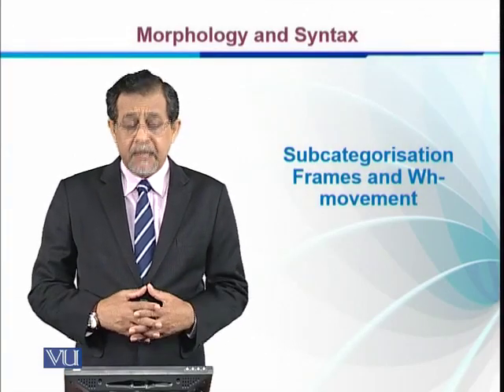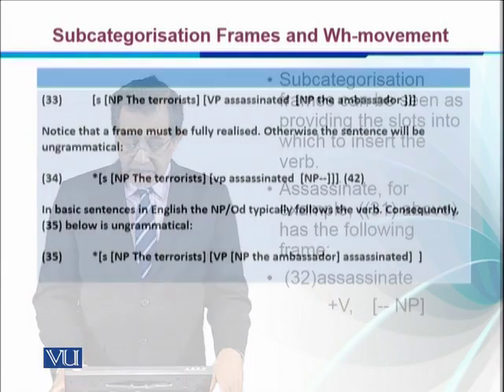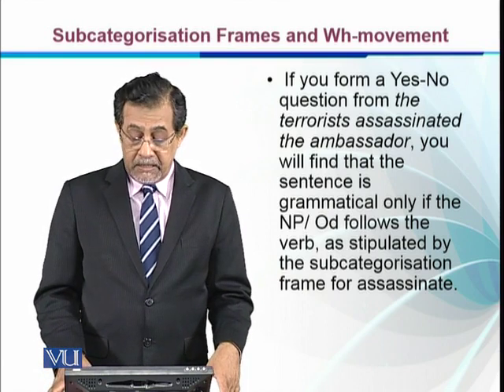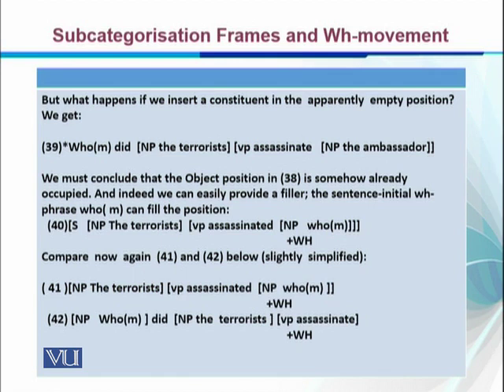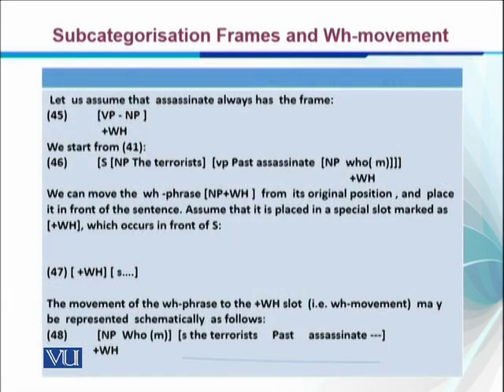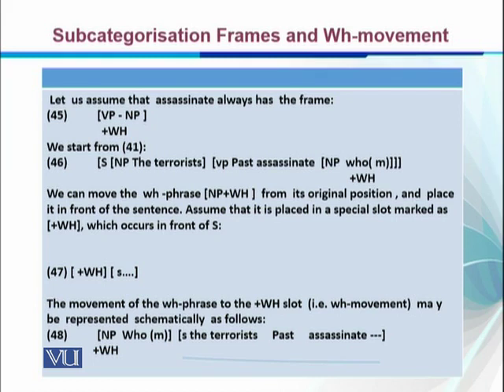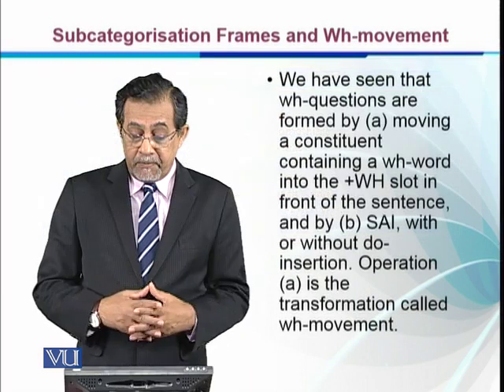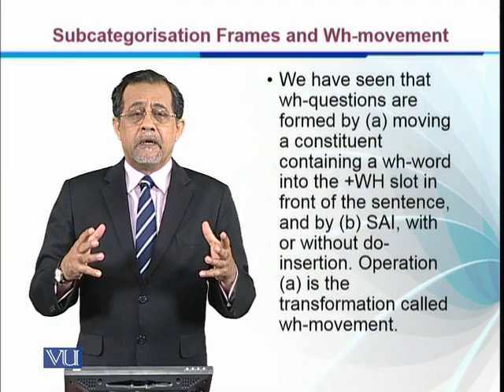ENG509_Topic189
Sub categorization Frames and Wh-movement